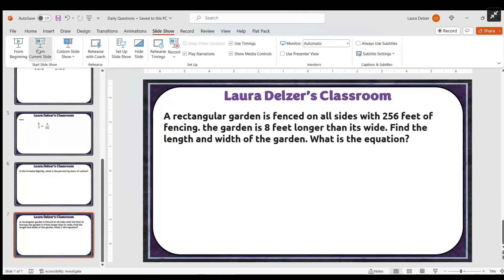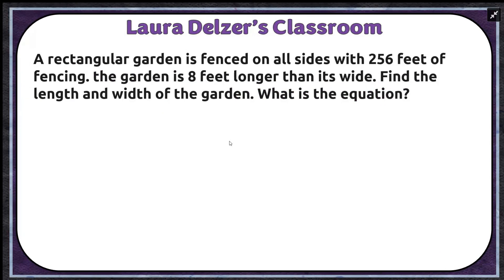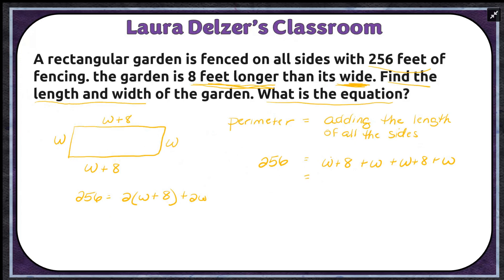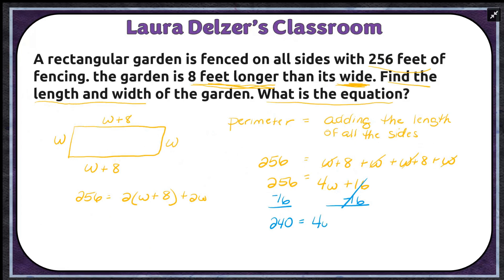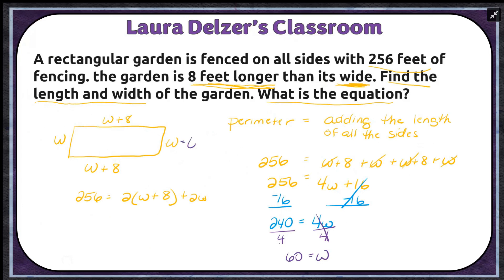Perimeter of a Garden with a variable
Question: a rectangular garden is fenced on all sides with 256 feet of fencing. the garden is 8 feet longer than its wide. find the length and width of the garden. what is the equation

Answered By:

Laura D.
Experienced and Certified Math and Chemistry Teacher